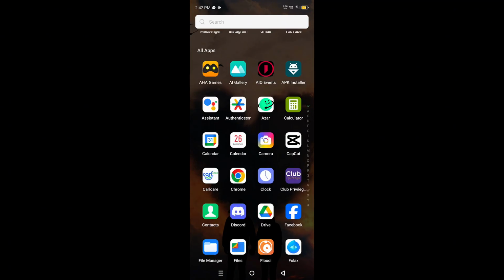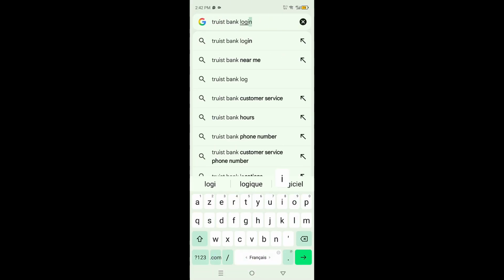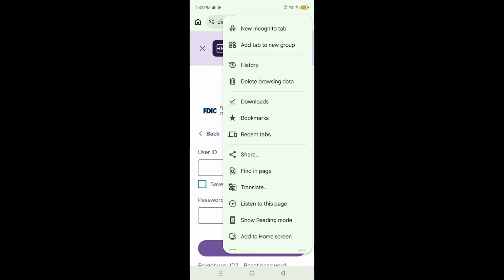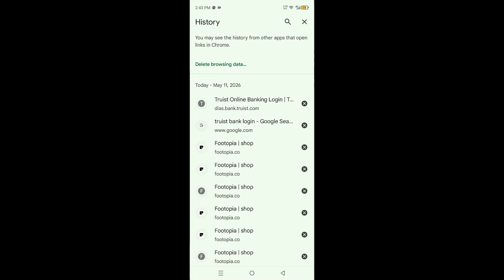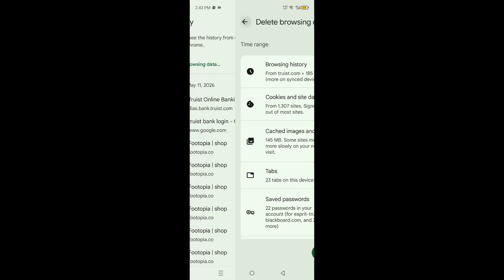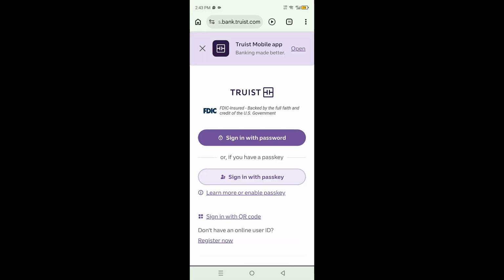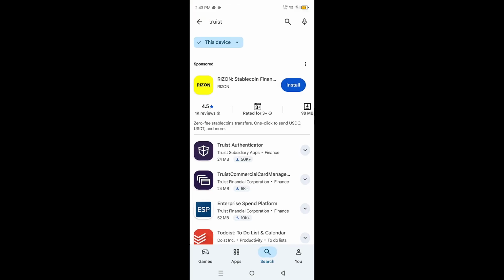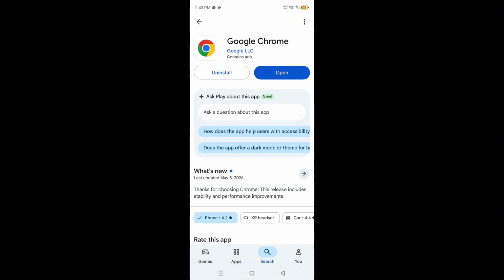How to Fix Truist Login Failed or Access Temporarily Locked – 2026 Unlock Guide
To fix Truist login failed or access temporarily locked, wait 15–30 minutes after too many failed attempts (the lock auto‑resets). Use "Forgot Password" to reset credentials. If the account remains locked, call 844‑487‑8478 (Truist support) to verify identity. Clear your browser cache and avoid using a VPN. For the mobile app, update or reinstall it. Try logging in via incognito mode or a different device. That's how to regain Truist access. 🔐🏦